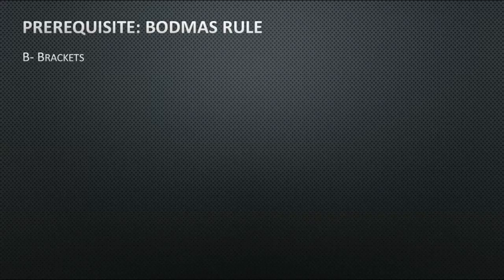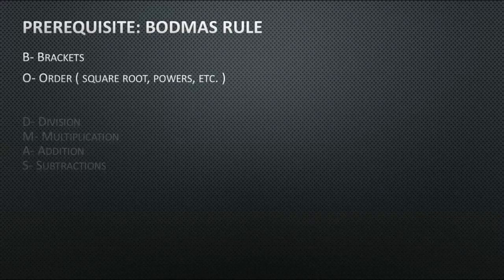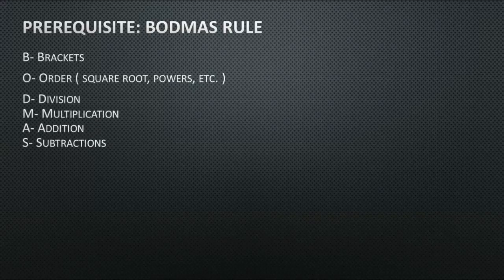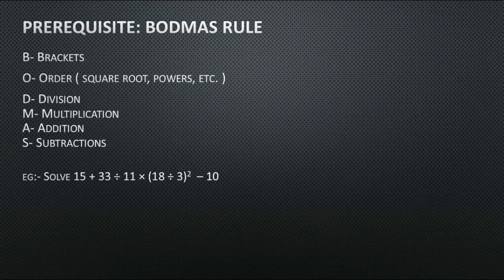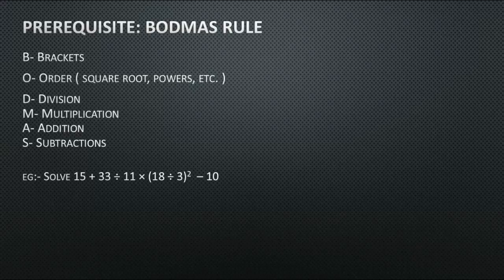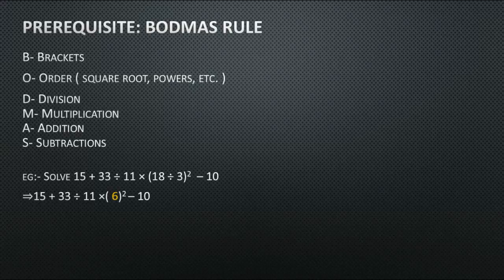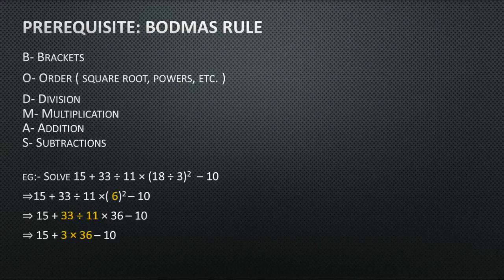1.Simplification and Approximations (BODMAS Rule)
Basic Introduction to Simplification and Approximations. BODMAS rule explanation with an example.